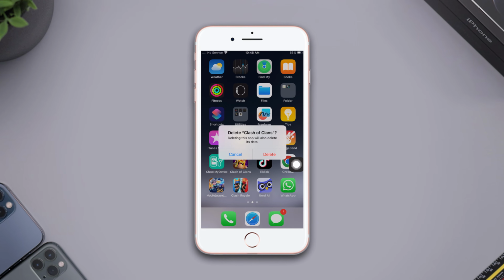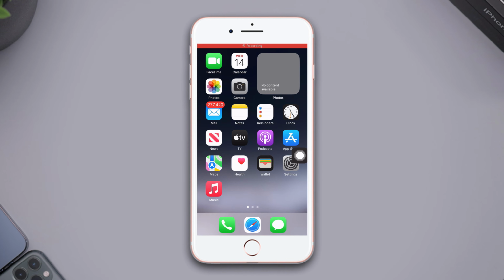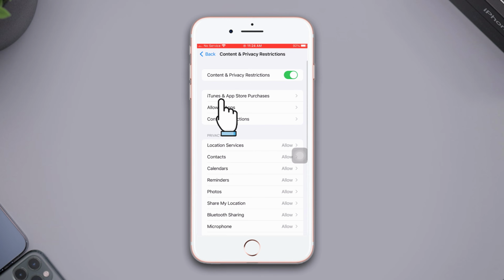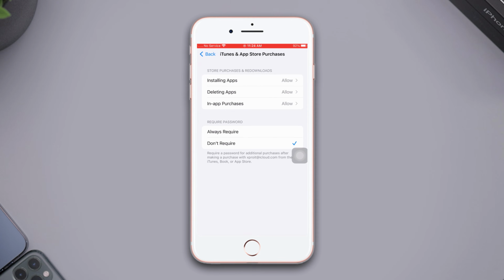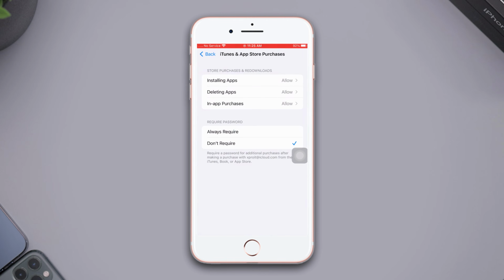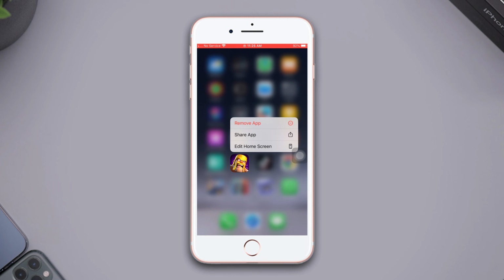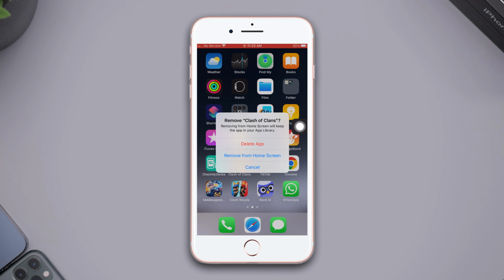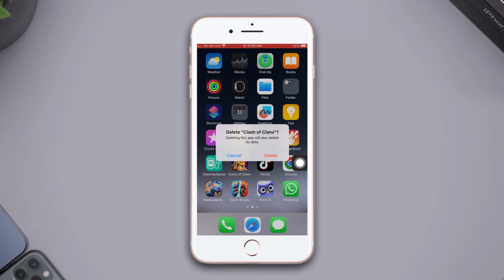How to Uninstall Apps on iPhone 8 Plus | Can't Delete iPhone Apps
Wanna clear some space on your iPhone 8 Plus and facing trouble deleting apps? No worries! Here's a step-by-step guide to help you delete and uninstall apps on your iPhone, even if you're facing issues. Watch the video to learn how to troubleshoot problems like "can't delete app on iPhone 8 Plus" or "can't remove apps from iPhone."

Whether you want to delete apps permanently or uninstall them from your iPhone 8 Plus settings, this guide covers the entire process. Follow the steps carefully to free up space on your iPhone by deleting and uninstalling apps. Watch now to learn how to delete apps on your iPhone 8 Plus, even if you're facing problems!

00:01- Video intro
00:15- The process
01:03- Solution ending